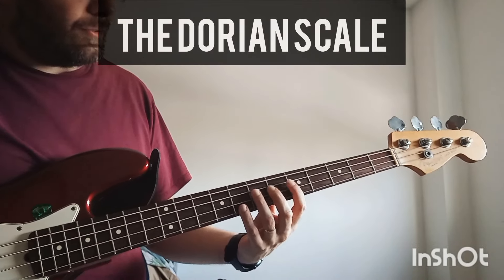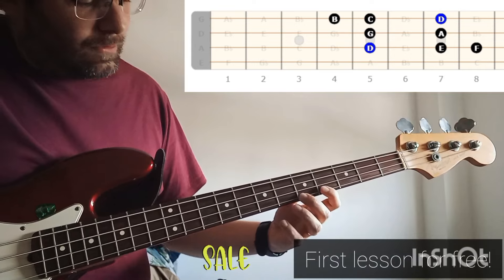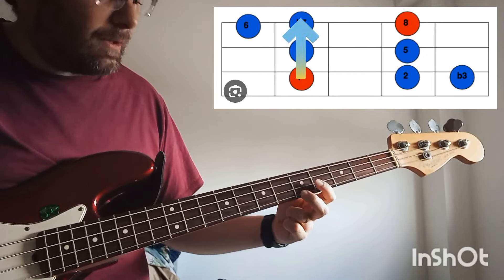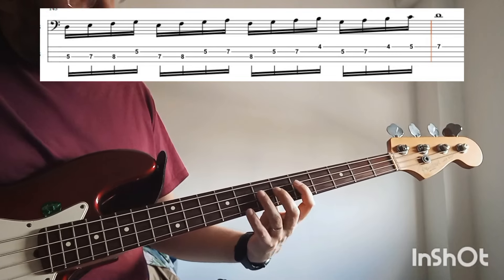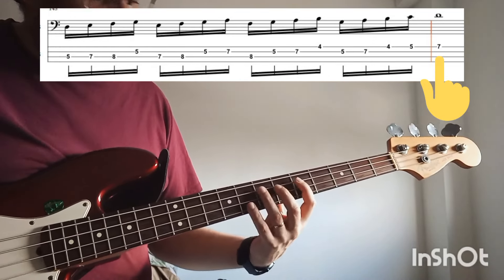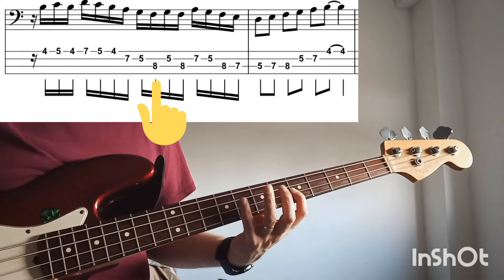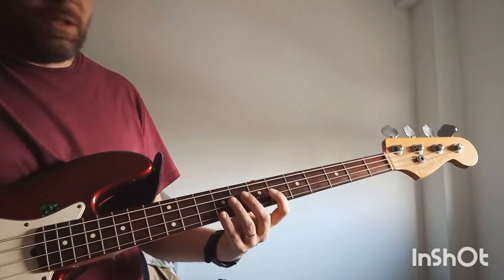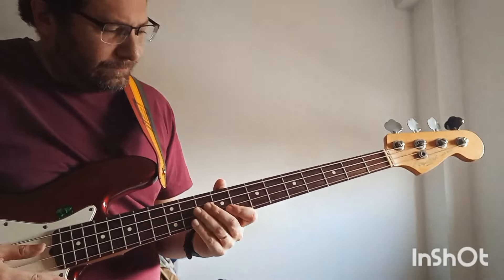How to play scales on bass- The Dorian Scale with tabs, diagrams and examples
Here is a complete tutorial  about the Dorian Scale in the Bass Guitar. It includes tabs, diagrams and examples.